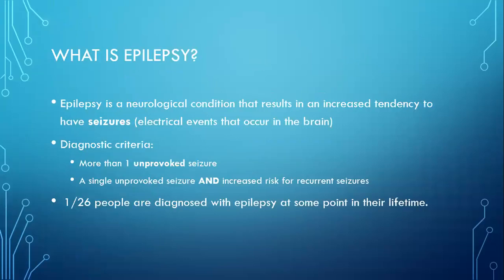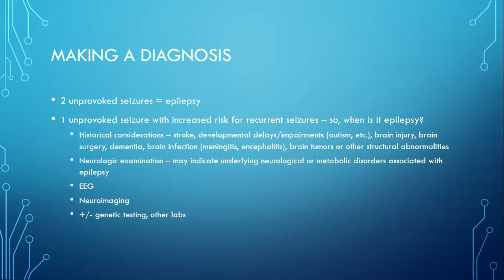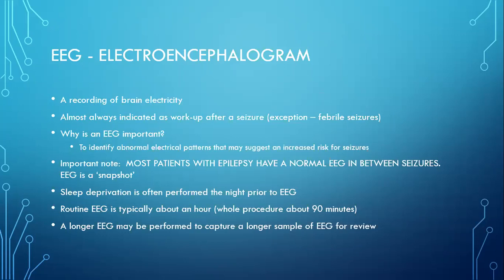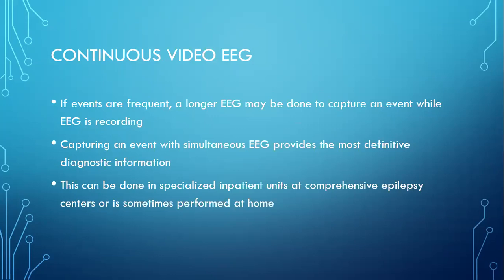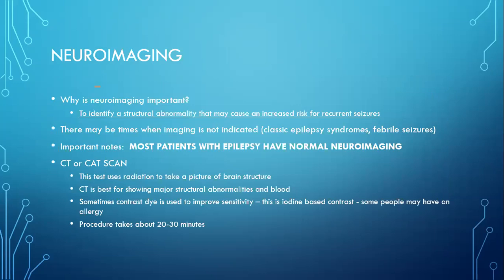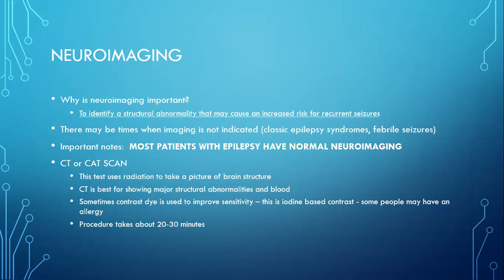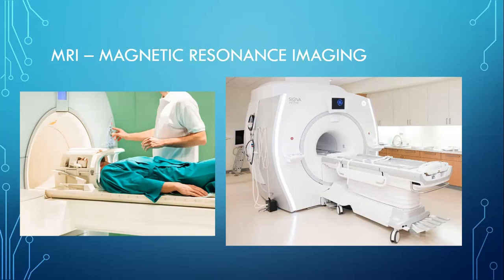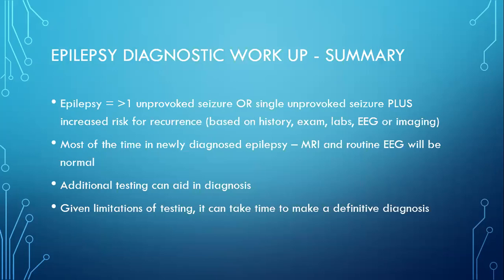Basic Diagnostic Testing Virtual Meetup